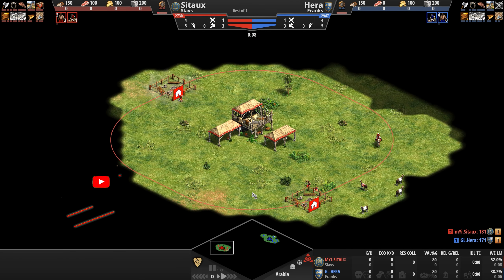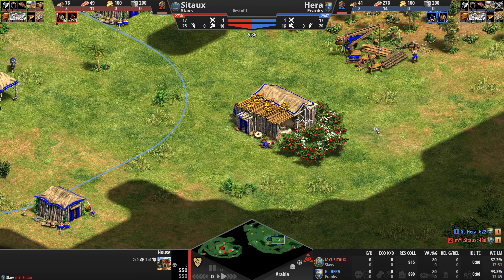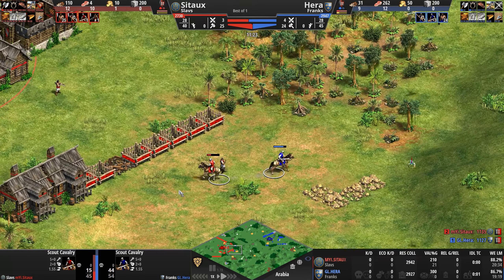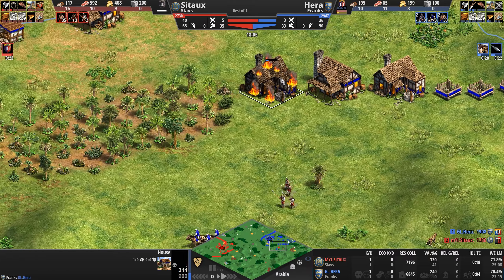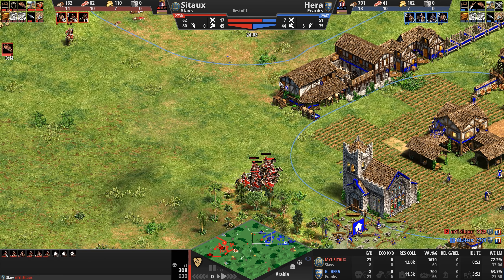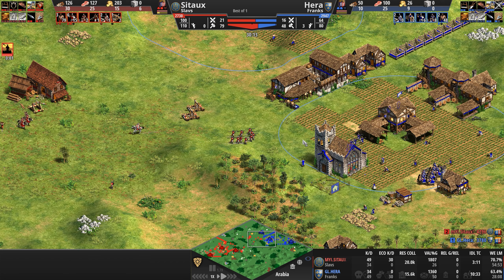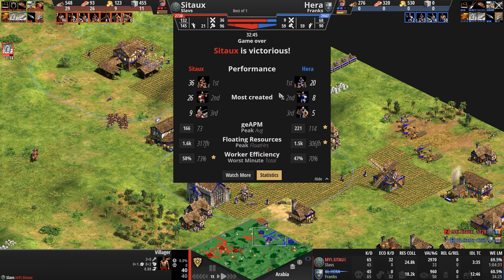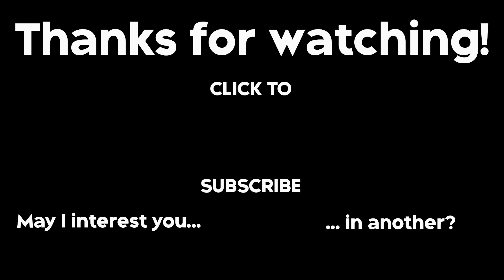Hera vs Sitaux | Franks vs Slavs | Age of Empires 2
This game was played on the Age of Empires 2 (AoE2) ranked ladder.

GL.Hera (2947) vs mYi.Sitaux (2730)
Franks vs Slavs

Chapters
0:00 - Civ features, base review and Dark Age
4:56 - Feudal Age and onwards
19:13 - Post-game thoughts